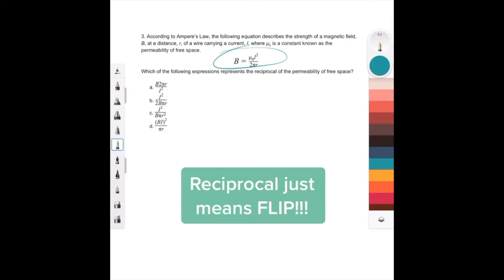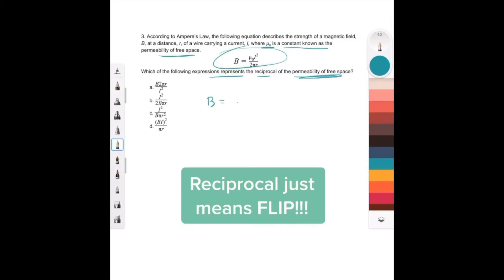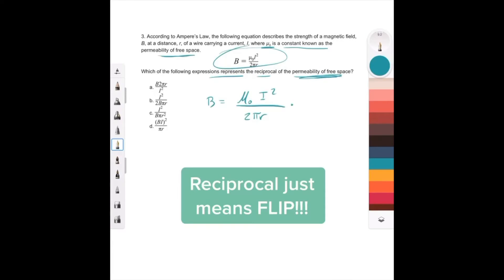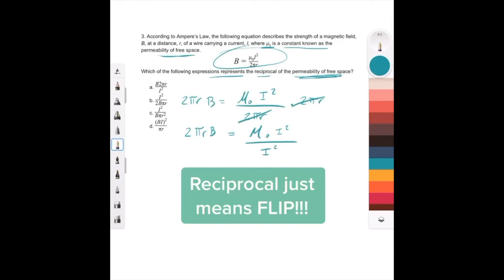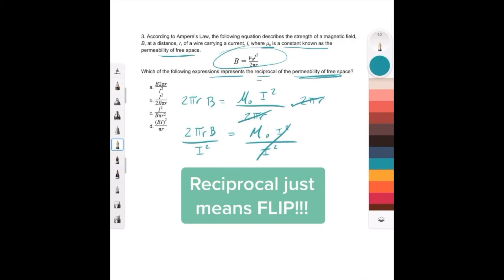Reciprocals in 1 Minute - QUICK SAT/ACT MATH SERIES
Check out this super quick video about reciprocals! This is often tested on the PSAT, SAT, and ACT!! This series of under 1 minute videos are taken from my Instagram and TikTok posts (@RayDass) so they might appear a bit blurry, but I have gotten so many requests to post them here as a playlist!!